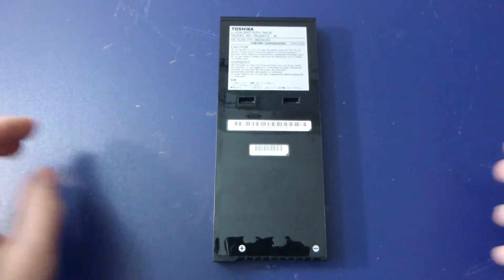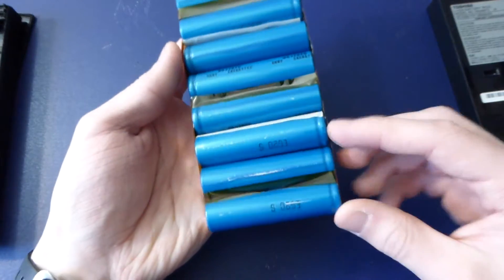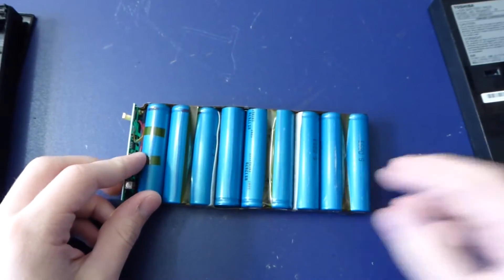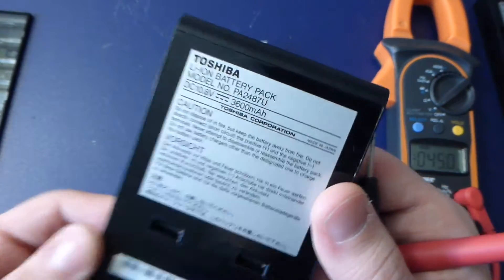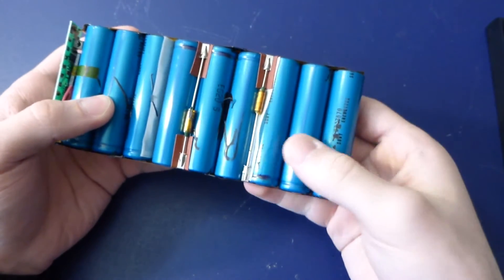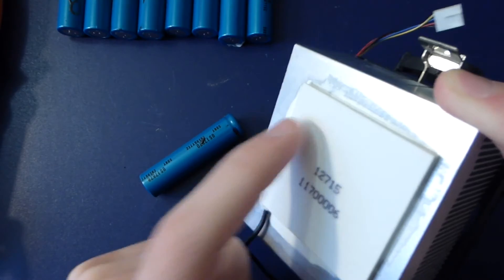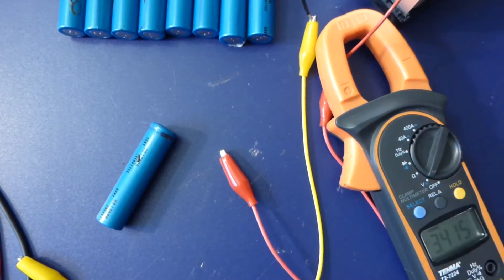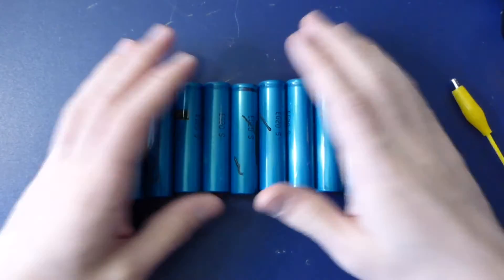19 Year Old Lithium-ion Battery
I'm surprised they were 3.7V. I have to do some more testing to see what their capacity is.